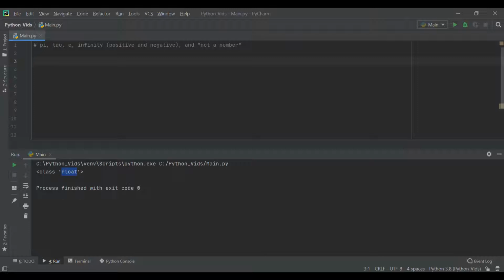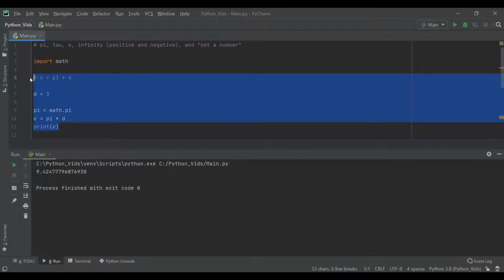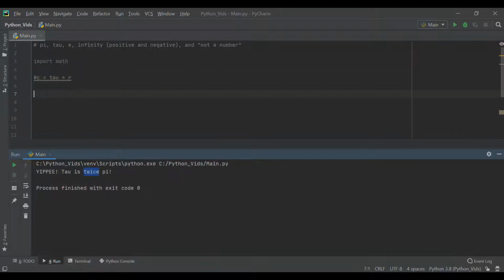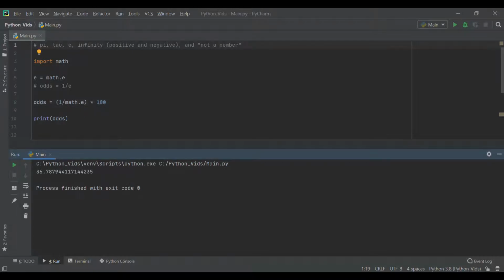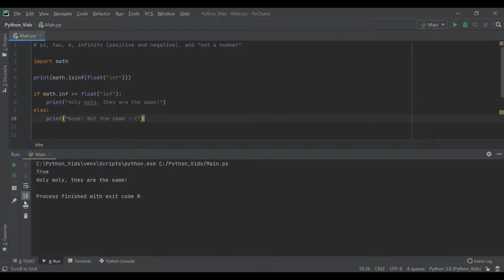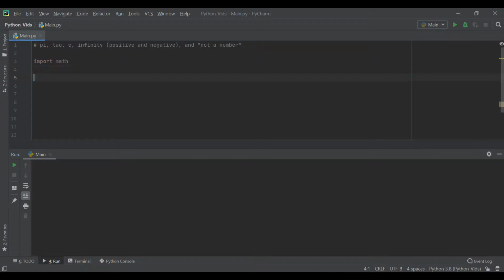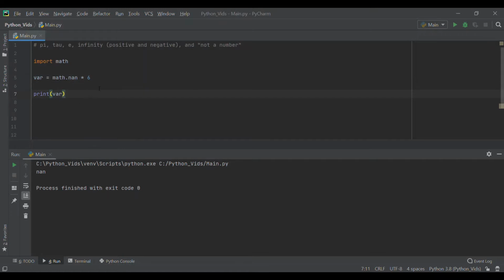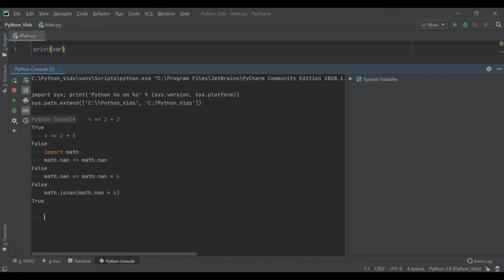Python Math Module - Constants (Pi, Tau, e, Infinity, Not a Number) Tutorial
Tutorial of the constants available on Python's math module, geared to beginners.

This tutorial uses Python 3.8.3. To download the current version of Python, It also uses PyCharm (Community Edition).

Importing the Math Module - 0:16
Pi - 0:32
Tau - 4:44
e - 9:59
Positive Infinity - 13:35
Negative Infinity - 18:15
Not a Number - 22:10